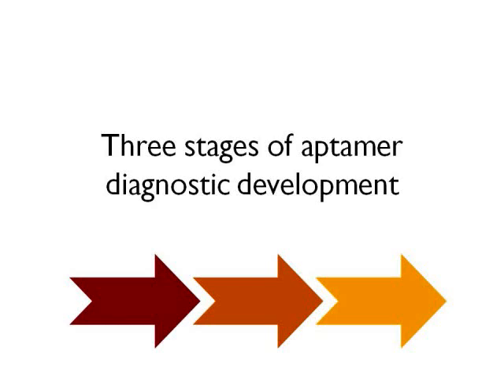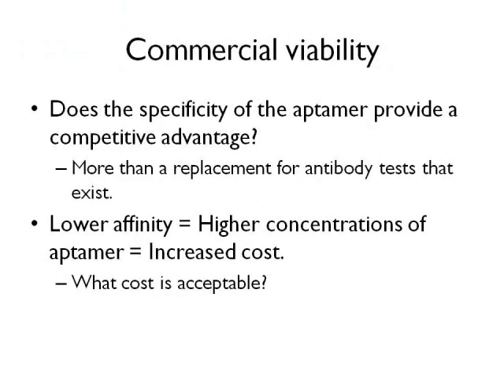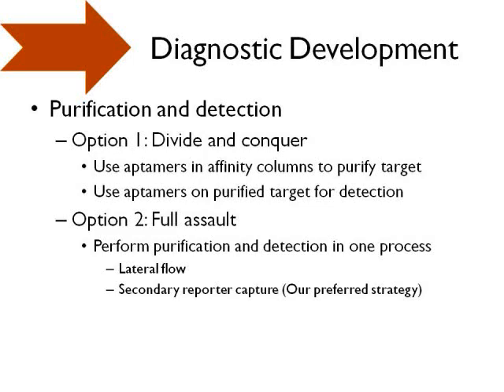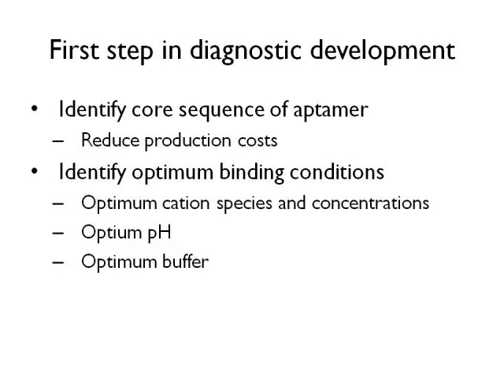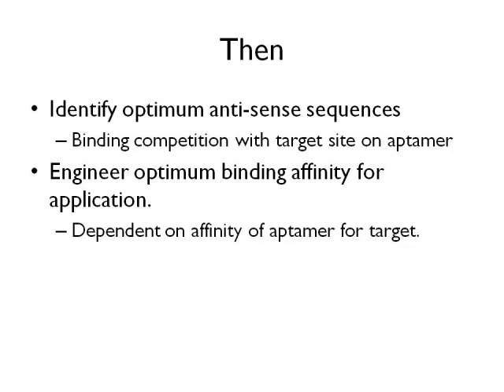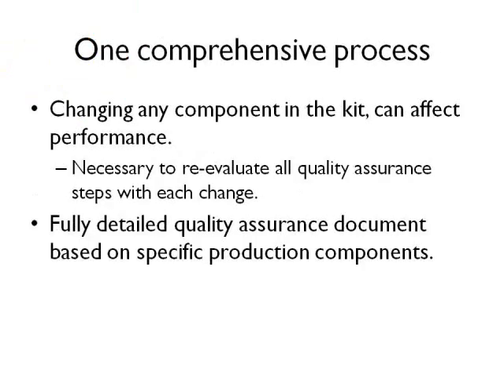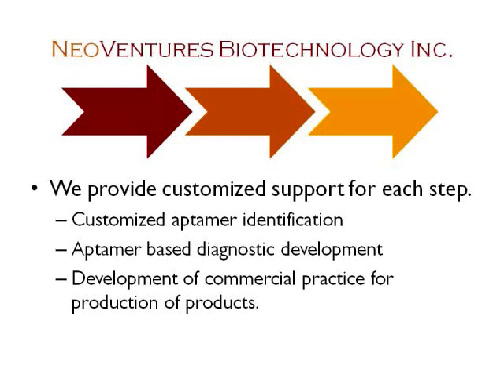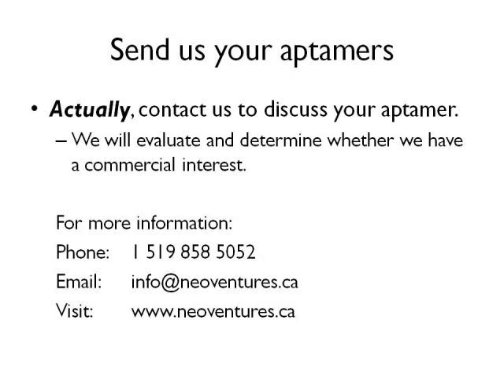Commercializing aptamer based diagnostics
This video describes the steps involved in commercial aptamer development for aptamer diagnostic applications. The three steps, identification of aptamers, development of aptamer based diagnostic applications, and commercial production of aptamer based diagnostics are all discussed. Aptamer application requirements need to be considered prior to developing aptamer identification strategies.